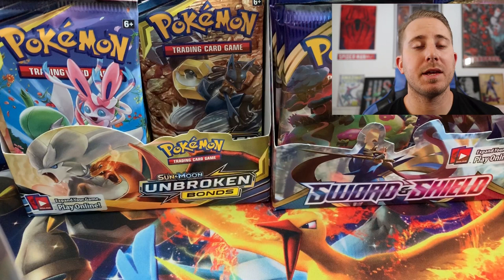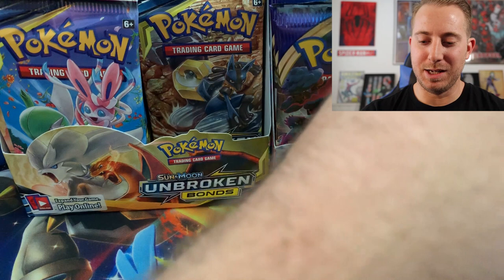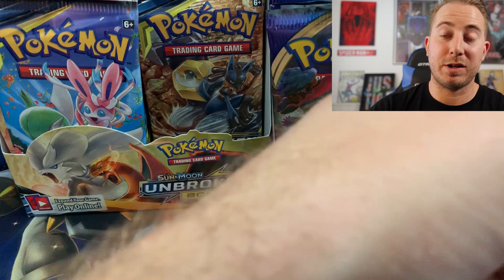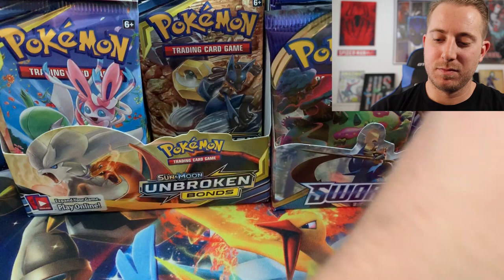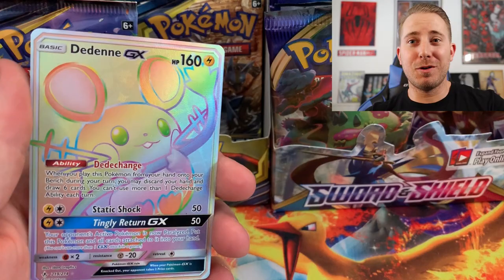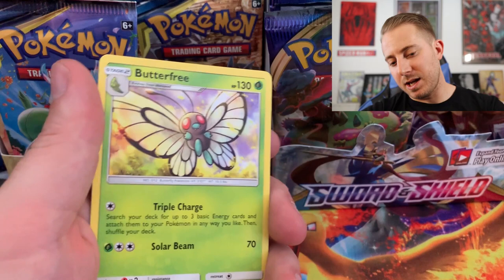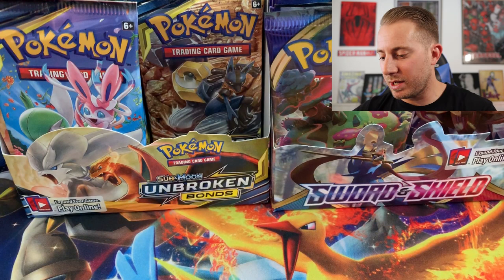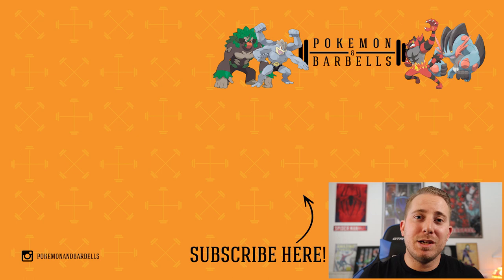Opening a Pokemon Unbroken Bonds and Sword and Shield Booster Box Pt 1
Opening a Pokemon Unbroken Bonds and Sword and Shield Booster Box.  This is the first of a 3 part Booster box opening as we open up these boxes for two super rare cards (Charizard & Reshiram and Gold Zacian). Will we find them?

Fitness Channel: Comics & Barbells
Fitness IG: Comicsandbarbells